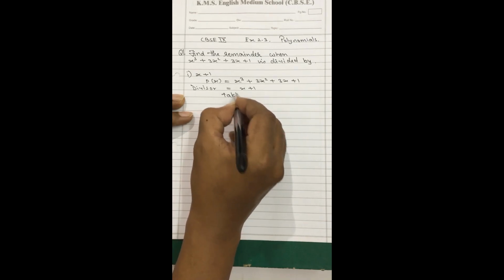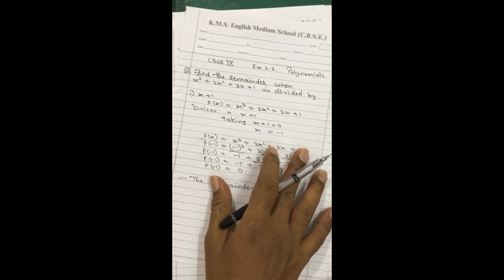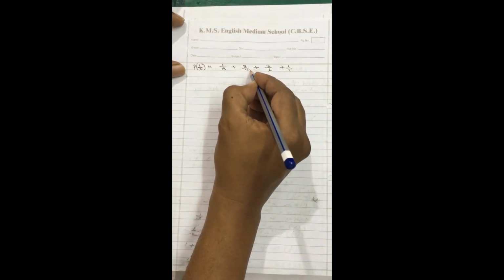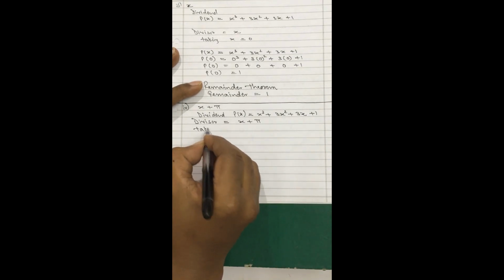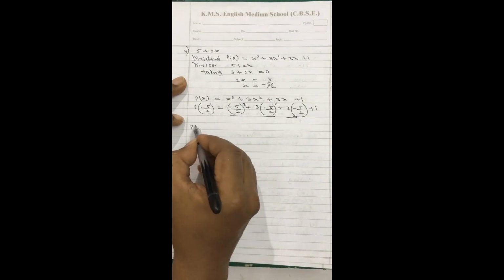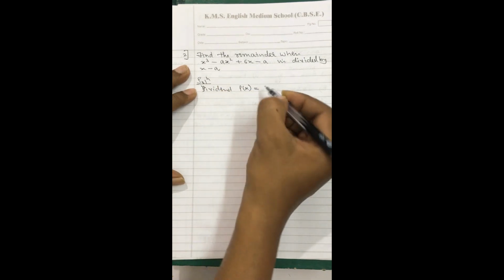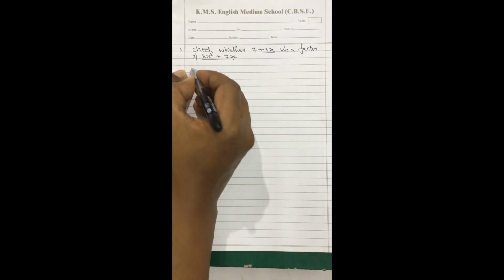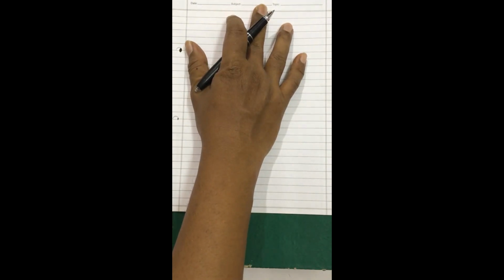NCERT IX Math Ex 2 3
NCERT IX Math Ch 2 Polynomials